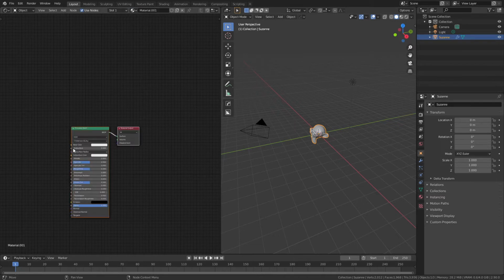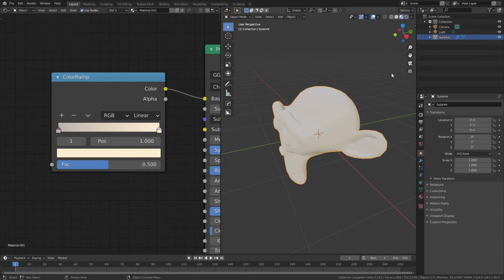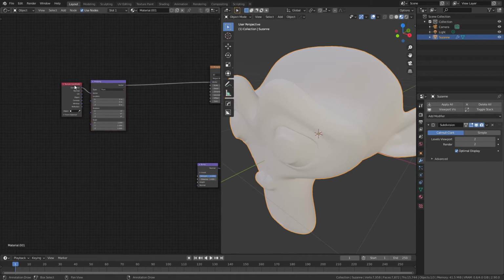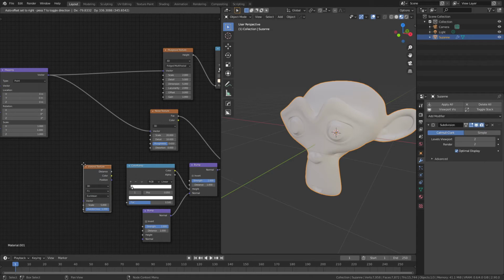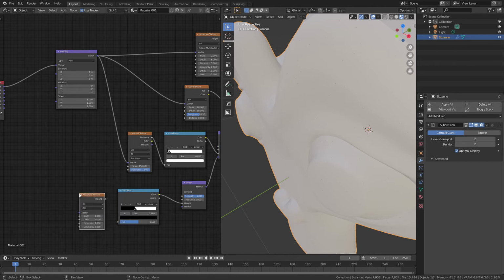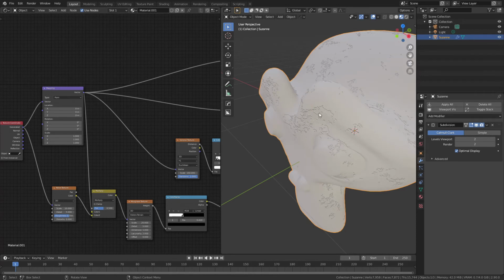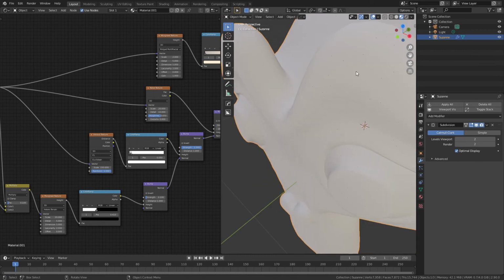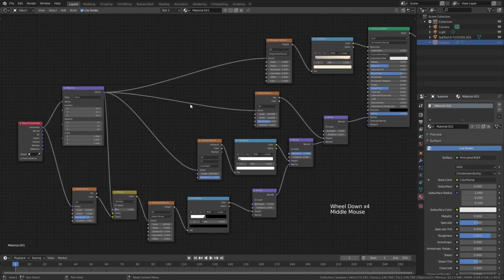How to Make a Procedural Bone Texture in Blender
In this video I show to make a procedural bone texture in Blender that adapts well to different objects. The texture itself is based on studying a variety of different bone features. The model of the skull, used in the thumbnail and at the end to showcase the texture, was created by Hannah Newey and was uploaded to Sketchfab as a free model for educational use. The link to the source is provided below.

As always, CGFigures is best enjoyed at x2 playback speed, and until next time, you have yourself a great old day.